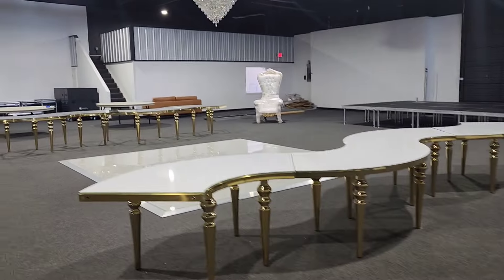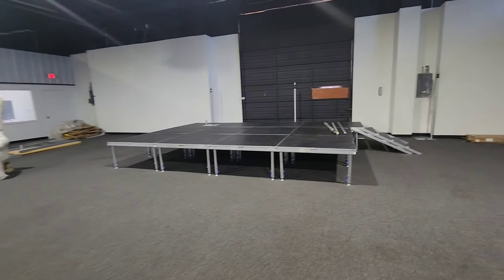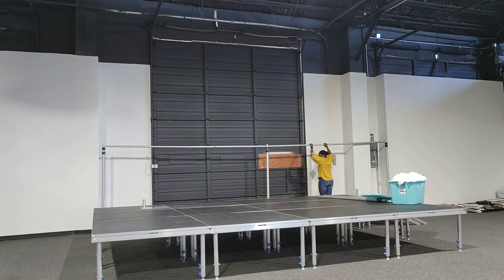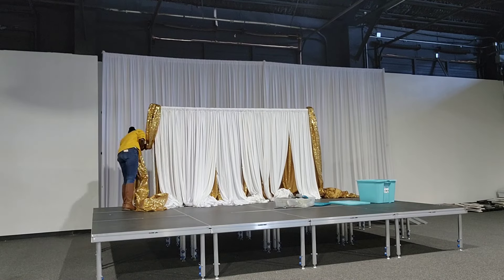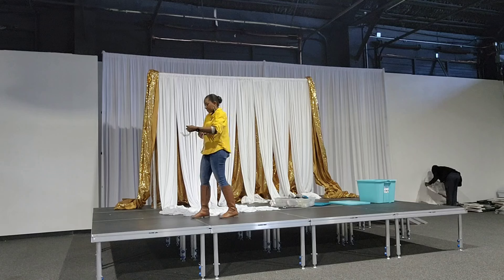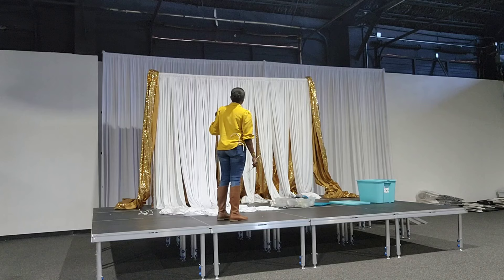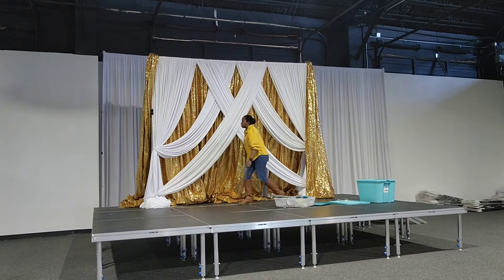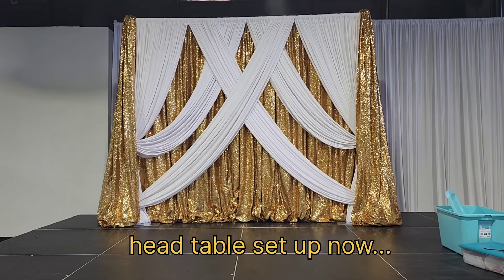Wedding Drapery Tutorial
Follow along as I show you how inset up double layer drapes on the stage.

Drapes: CVlinen.com
I use the 4-way stretch and heavy duty sequin fabric